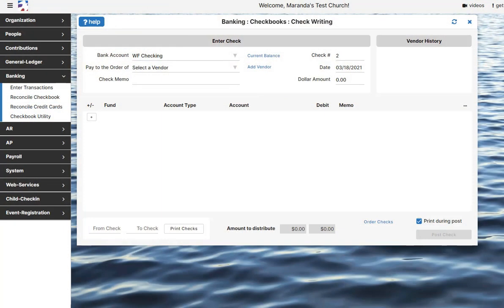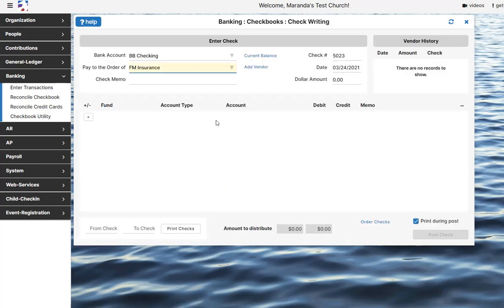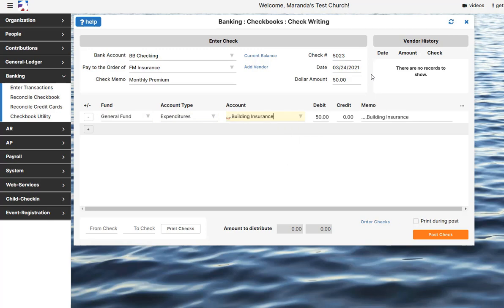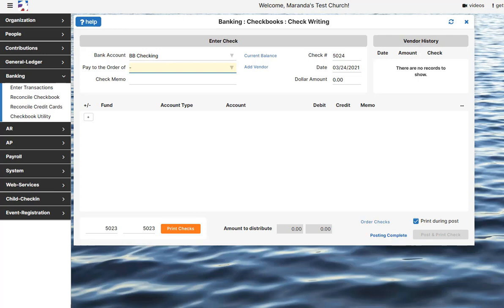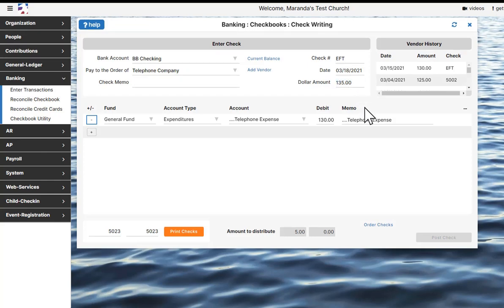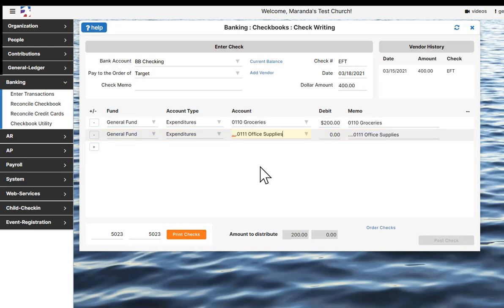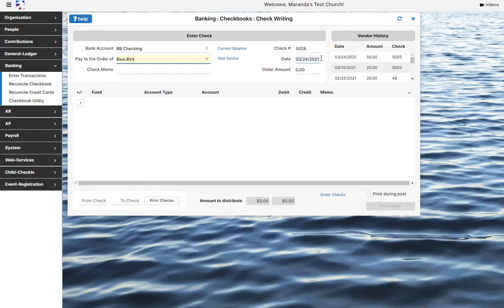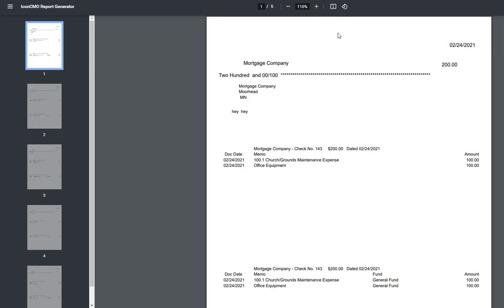Check Writing - March 2021